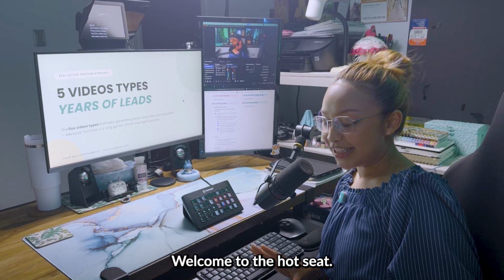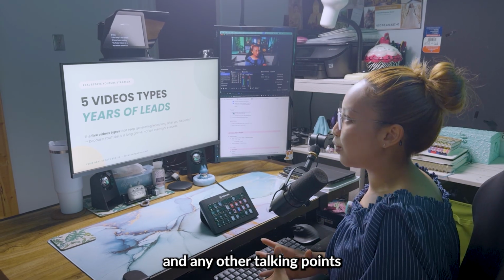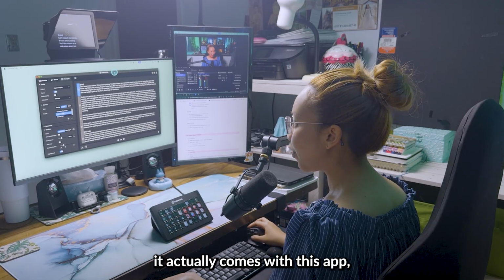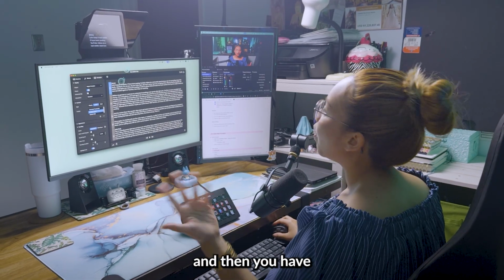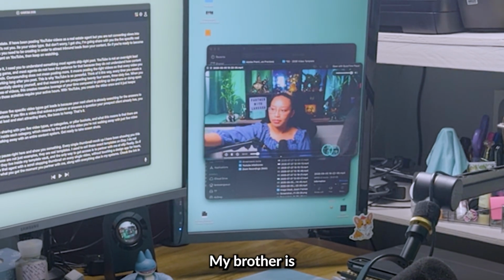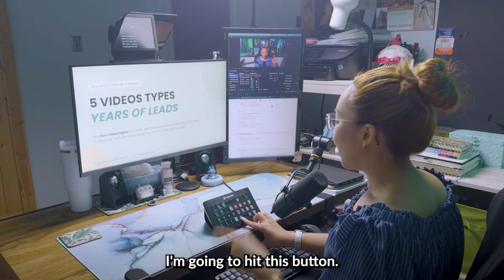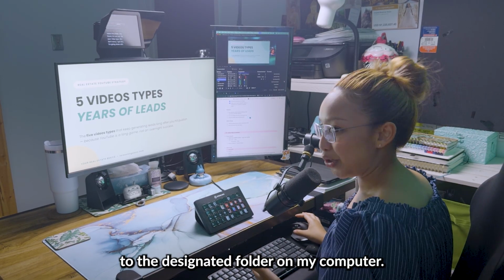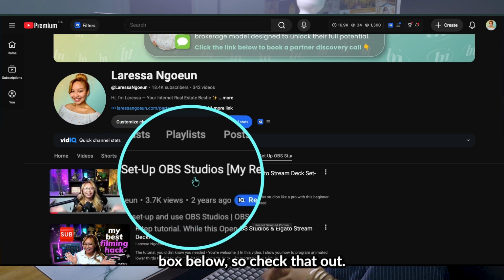Behind the Scenes of How I Film My YouTube Tutorials Solo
Ever wonder how I film every single YouTube video completely solo? In this behind-the-scenes video, I'm walking you through my exact filming setup — my two-monitor system, my Elgato prompter, and why I use OBS Studio instead of a traditional camera setup. If you're a real estate agent thinking about starting a YouTube channel, this is the exact content creator setup that lets me plan, film, and save every video without any extra hands. It's simpler than you think, and I'm showing you every button I press.

🎥 Want the full list of gear I use to film every video?

🤝 Want to build a personal brand that attracts clients while you sleep? Partner with me at eXp Realty & get my exact systems FREE

▷ TIMESTAMPS:
00:00 - BTS as a Real Estate Content Creator
00:32 - POV Behind the Scenes of My Filming Setup
00:53 - My Elite Two-Monitor Setup
01:14 - Why I Use OBS Studio to Film
01:59 - Elgato Camera Hub for Teleprompter Scripts
02:23 - Filming My Intro (Live Demo)
02:44 - Where OBS Studio Saves Your Recordings
03:29 - Switching Scenes in OBS Studio with my Stream Deck
04:20 - How I Take My YouTube Thumbnails
05:01 - My UPDATED Studio Tour

🤝 Partner with me at eXp Realty & get everything below FREE when you join my organization → Book a free call
📲 FREE access to my personal branding systems, templates & workflows
🐺 FREE access to the Wolf Pack community, mentorship & weekly calls
🚀 FREE access to the Social Agent Academy & A.I. Agent Accelerator by Mike Sherrard

08/07/26 - 18,471 SUBBIES!